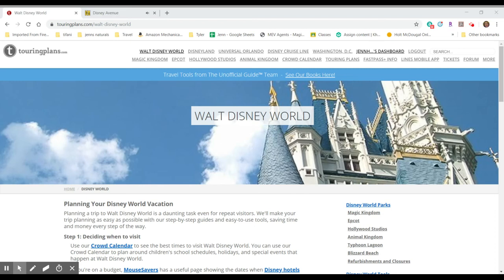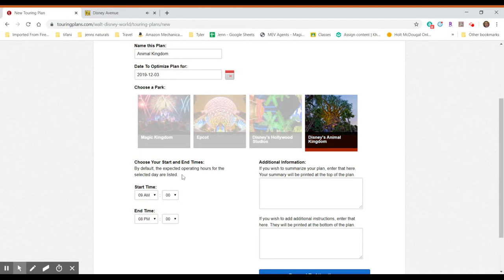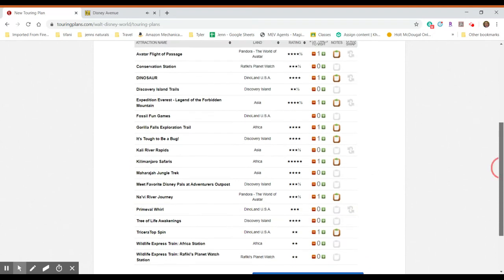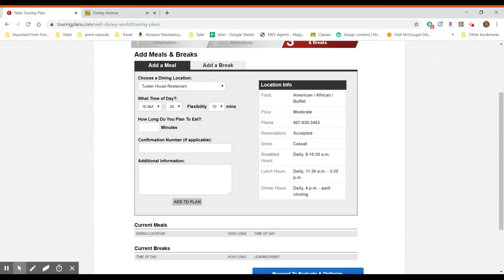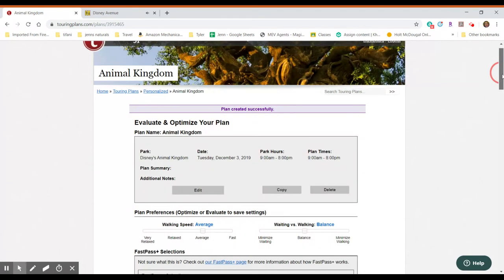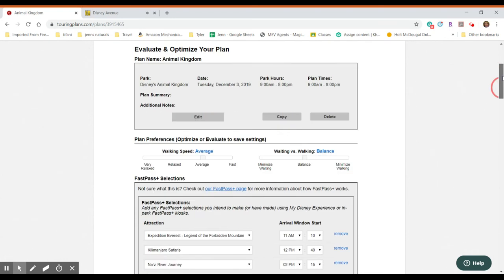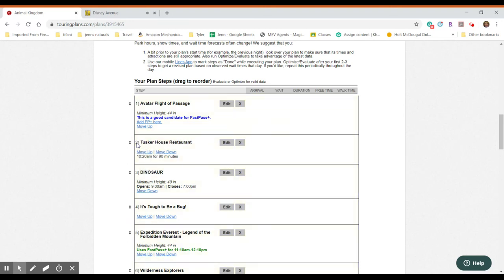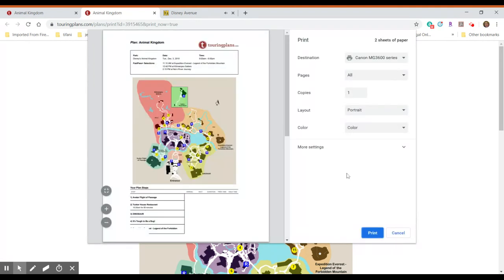How to Create a Touring Plan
This video explains how to create a Walt Disney World park touring plan in Touring Plans.